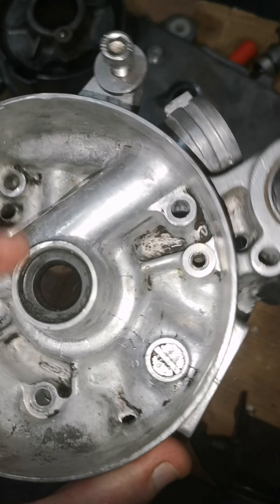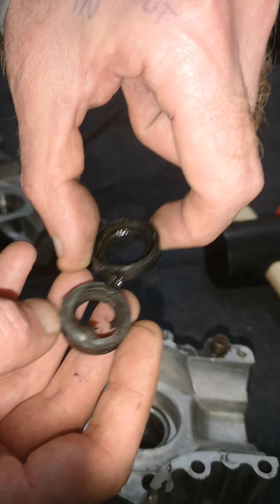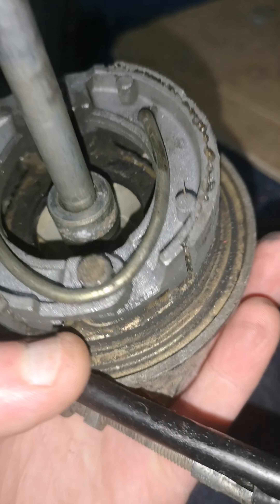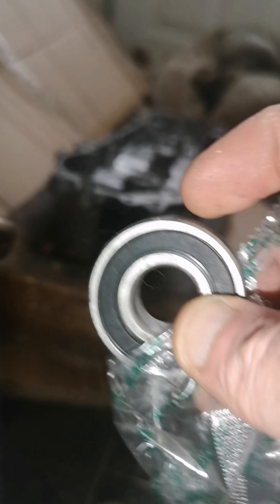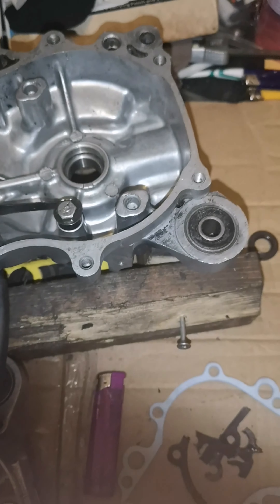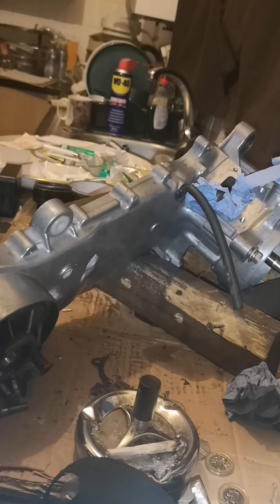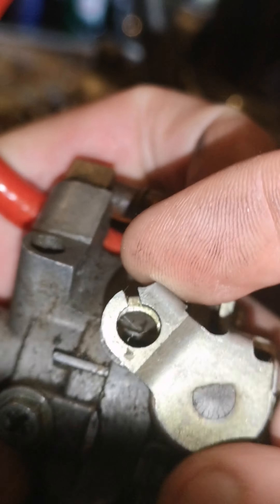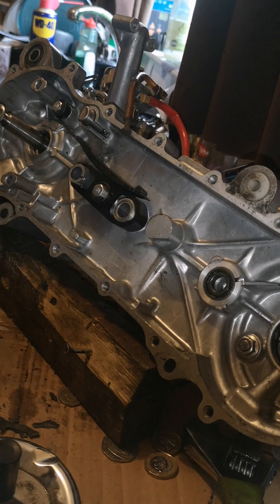how to fit a honda qr50cc crankshaft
Fitting the crank and oil pump, they sent the wrong seals, so made this video as I will be waiting as seals are from Honda and not in stock atm thanks for watching